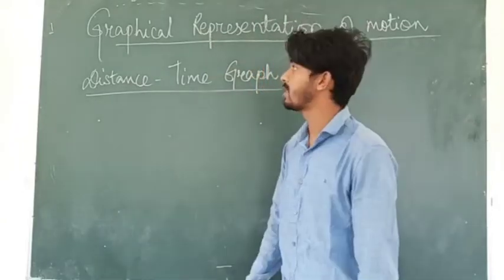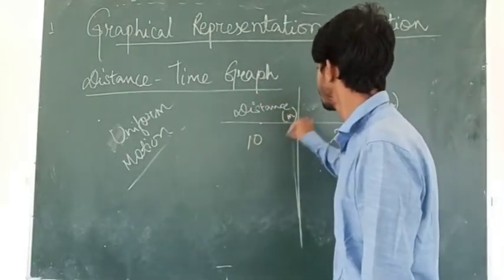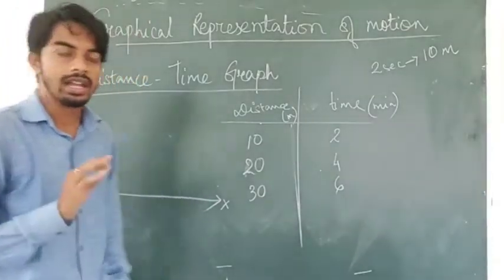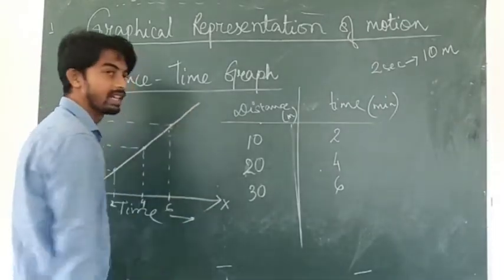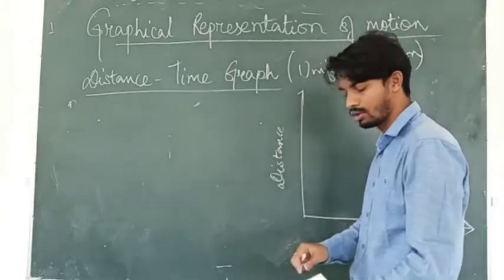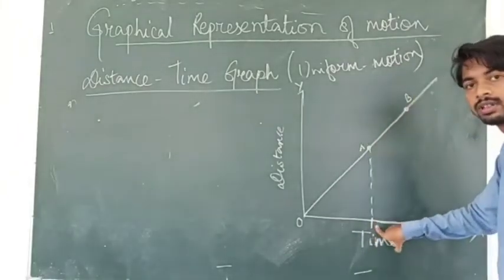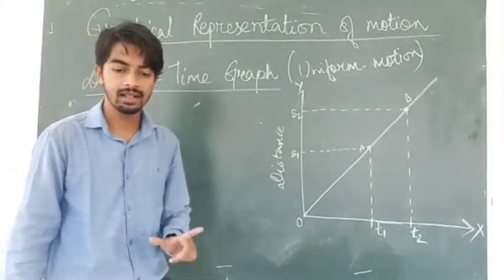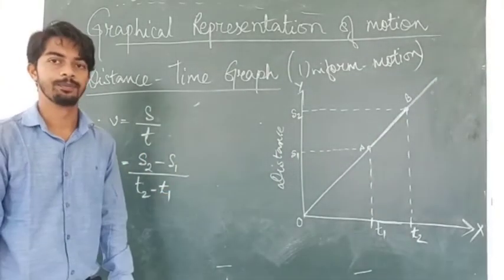class IX. chap 8. Graphical representation of motion. distance-time graphs